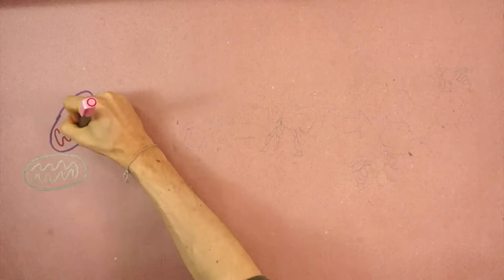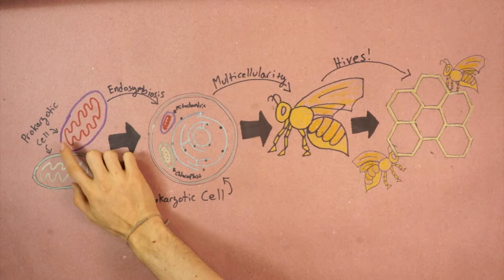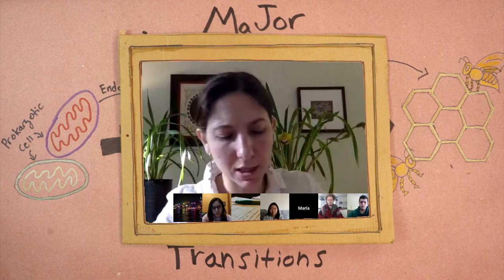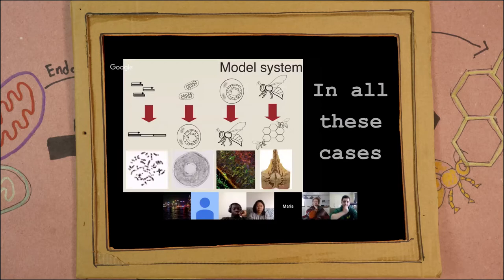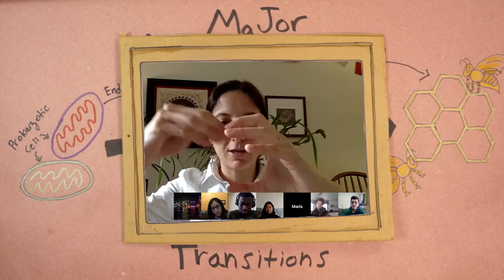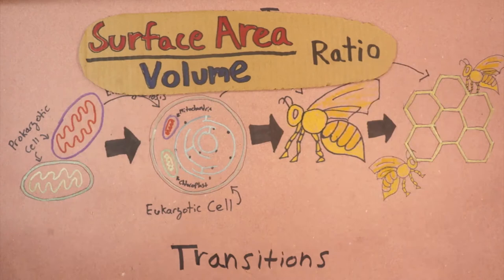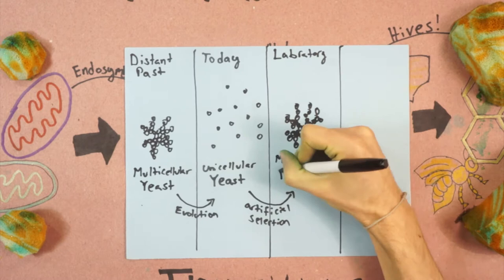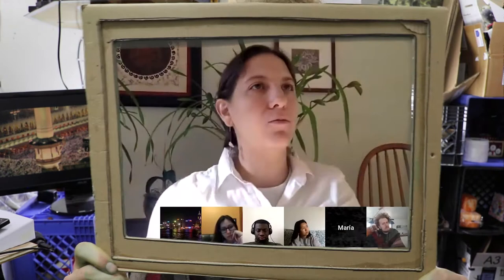The Major Transitions in Evolution | with Dr. Maria Rebolleda Gomez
The history of life is marked by periods of major transition, where organisms fuse together to form a new kind organism of unprecedented complexity.  Maria Rebolleda Gomez studies these transitions using common yeast as a model organism